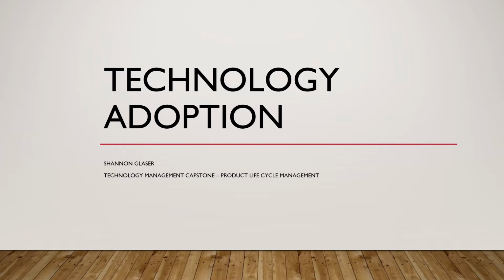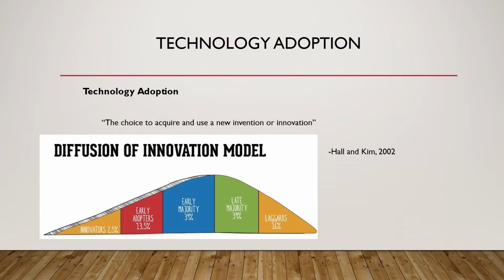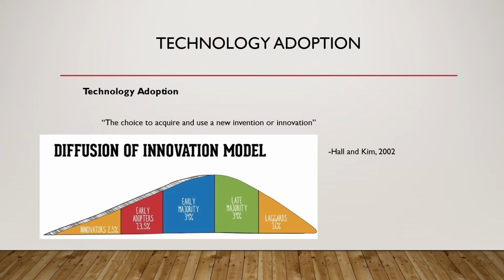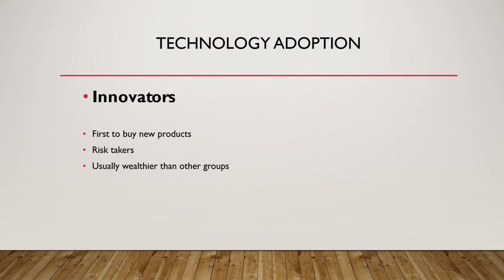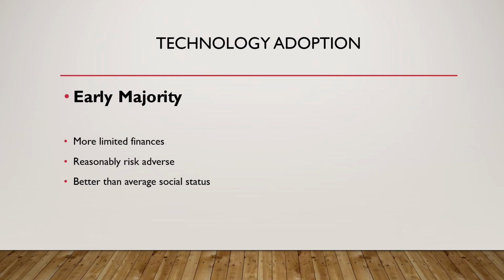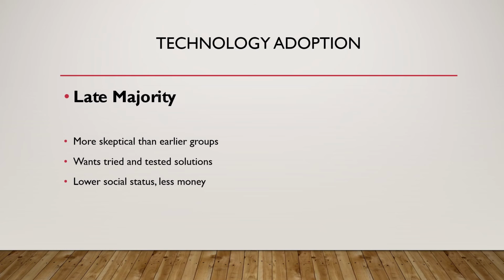TechnologyAdoption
Week Two assignment